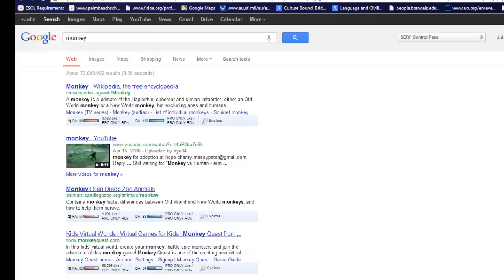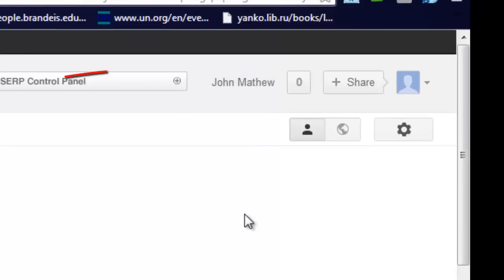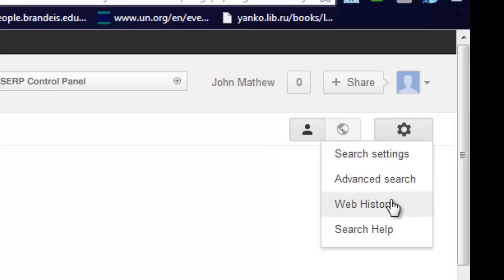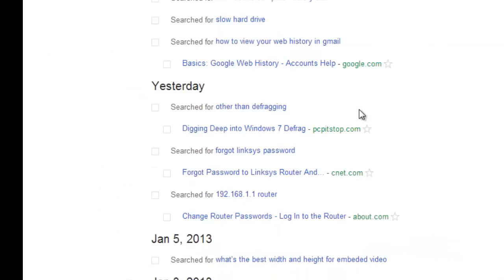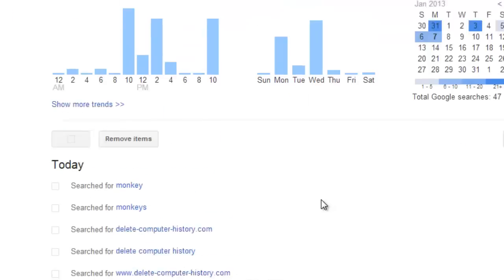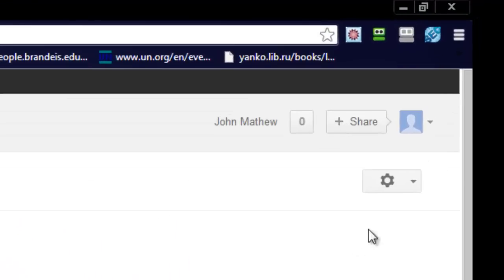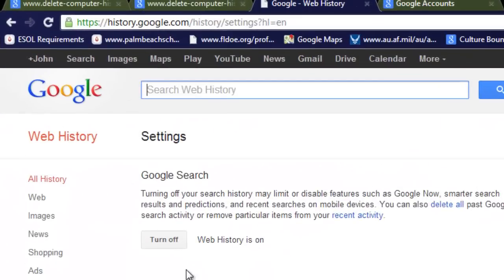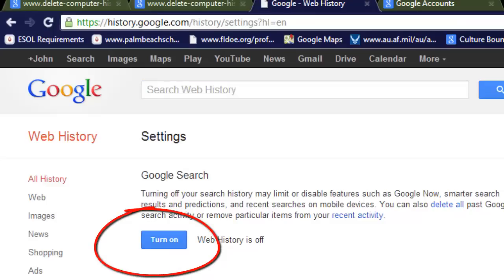Stop Google From Saving Your Search History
For More Tips on Deleting Computer History:
Learn how to stop Google from recording your browsing history. Turn of Google Web Histroy option to keep your web searches private. For More tips on Deleting your Web History,